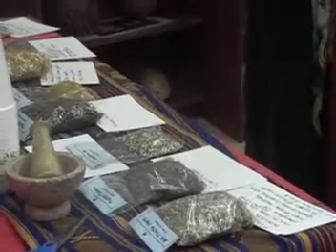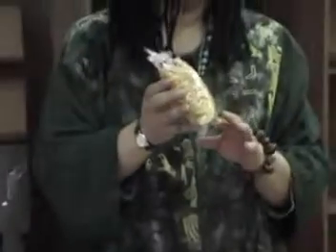Pt. 4 of 10, Big Book of Soul Booksigning w/Stephanie Rose Bird @ Afri-Ware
Welcome to Afriware Books, Co!  We are a Black owned bookstore and resource center located in the Chicago Suburb of Oak Park.  Since 1993 AfriWare Books has served the community by providing a platform to showcase authors, artists and advocates who infuse us with a sense of cultural pride.

Afriware Books, Co
1033 South Boulevard (By appointment only)
Oak Park, IL 60302